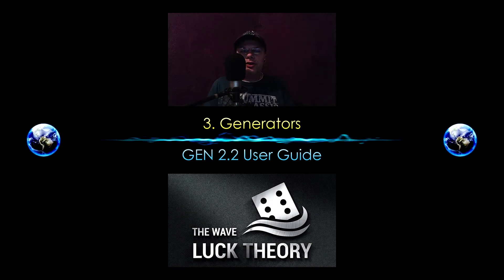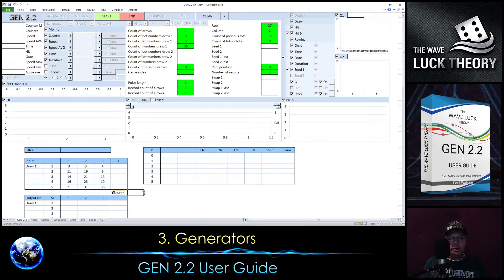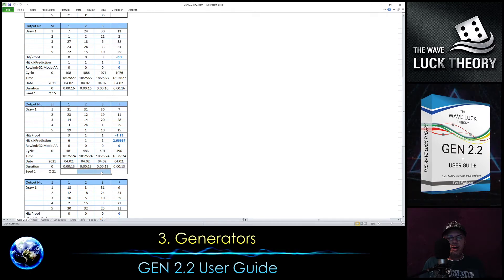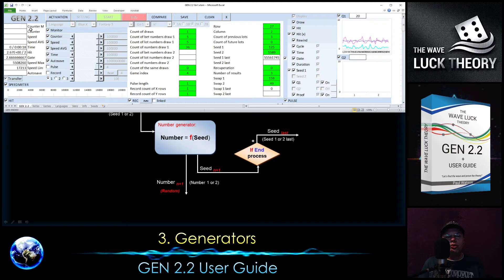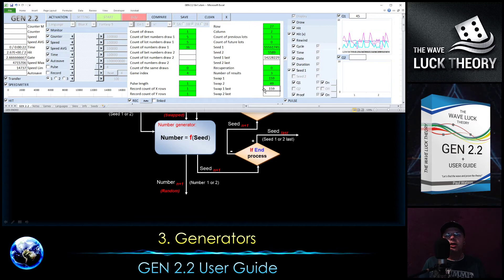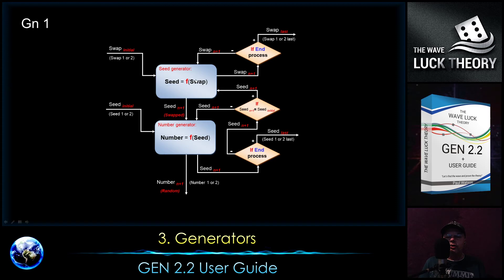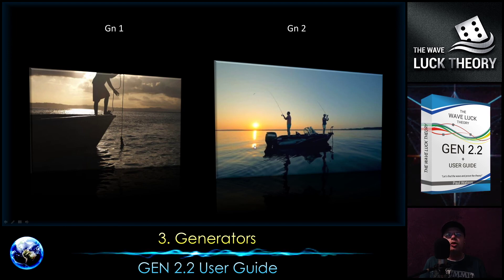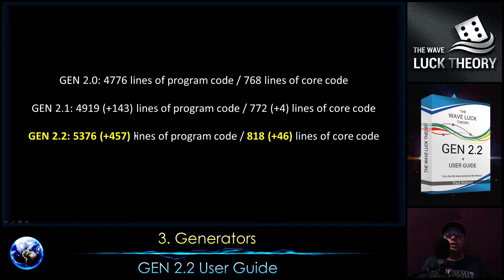3. Generators | GEN 2.2 User Guide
This tutorial learns how to use random number generators Gn1 & Gn2.
It also gives you deeper view  into both generators uncovering
their differences and fundamental properties.

Number predictions with The Wave Luck Theory public group

GEN 2.X Software

GEN 2.X Golden Edition Software

The Wave Luck Theory eBook